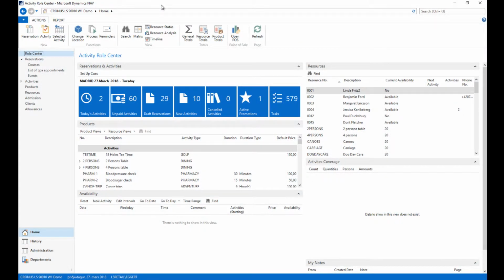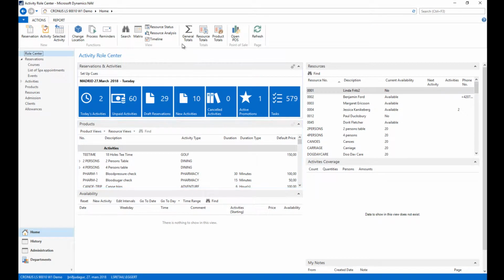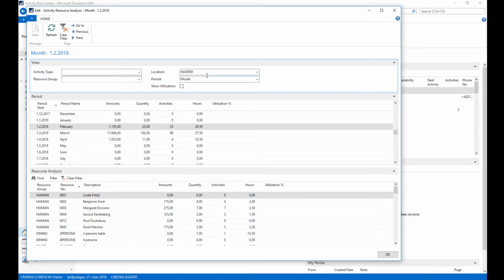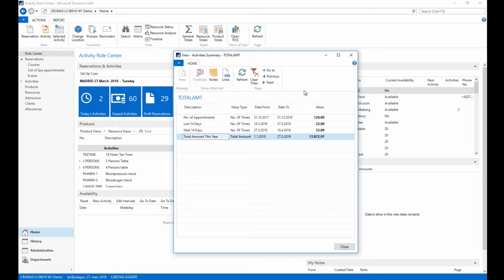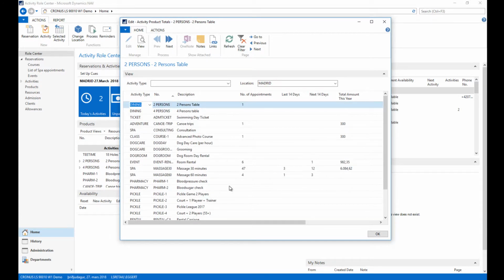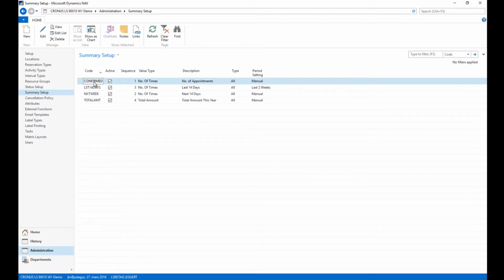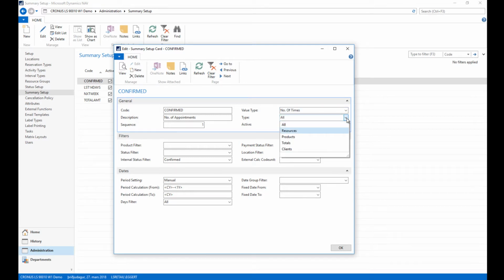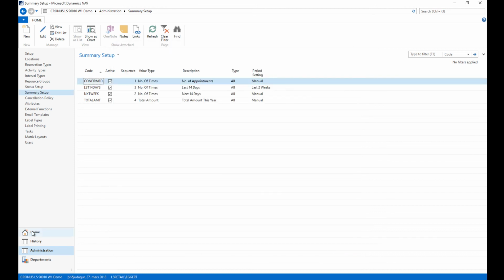LS Activity - Summaries and statistics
LS Activity includes a very dynamic and powerful setup where the user can define their
Own summaries and calculations of service revenue and view from various places in the solution,
either based on resources or products. Presenter: Eggert Gudmundsson, Solution Lead.